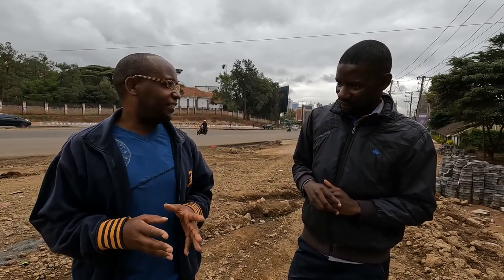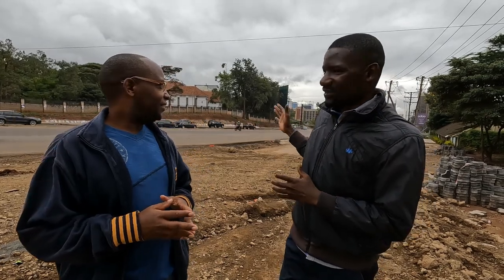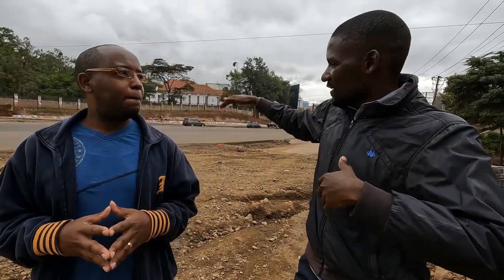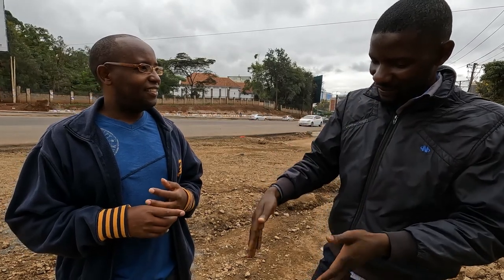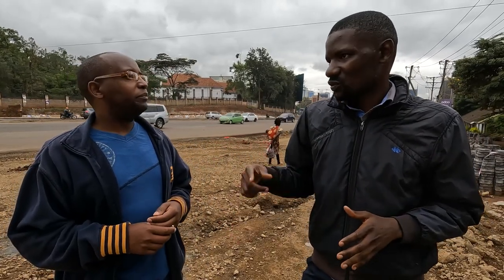The Construction Of Nairobi Viaduct Road Project Ft.@ShiftingNews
After successful and speedy execution of awarded projects, global construction company China Road and Bridge Corporation (CRBC) is busy  constructing Nairobi viaduct Road on Nairobi’s Kenyatta avenue, that will terminate at the newly upgraded Ngong Road.